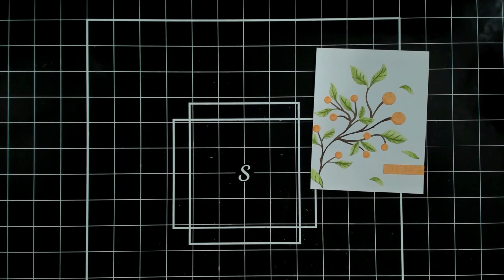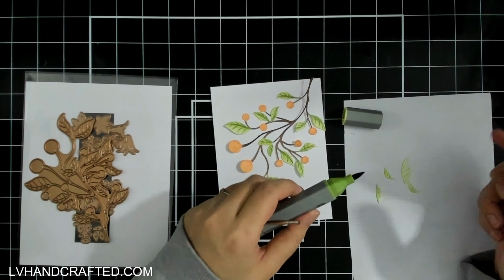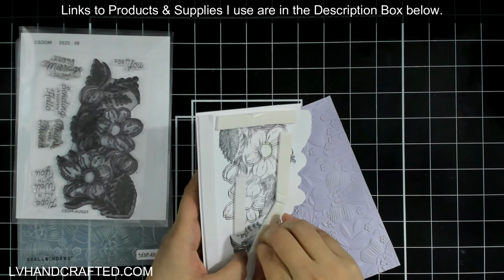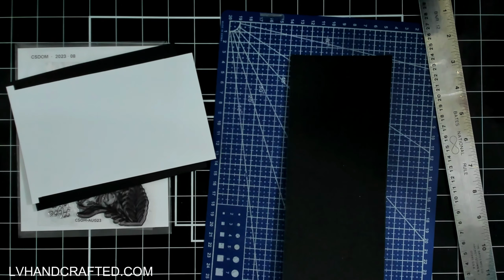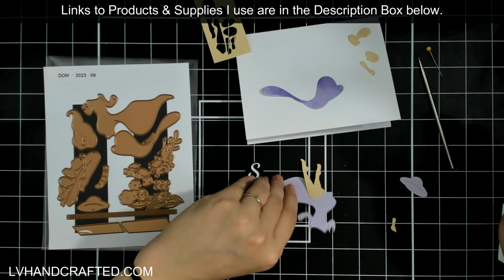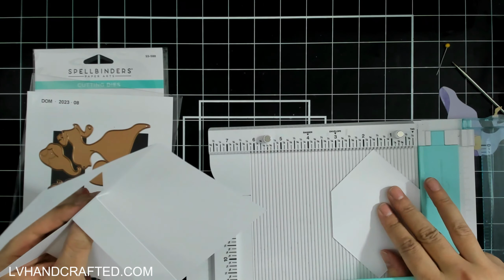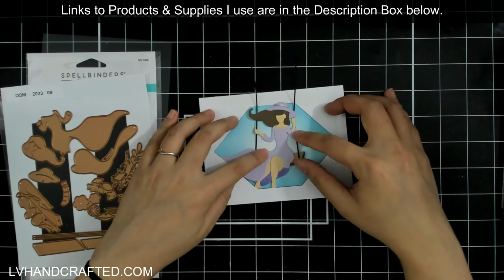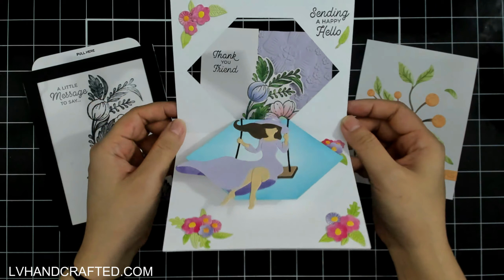FLIP - Spellbinders August 2023 Club Kits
| SPELLBINDERS CLUB INFO
|   Sign-Up window is the 6th - 27th of each month.
| SAVE WITH VALUE CLUBS!

| STAPLES IN MY CRAFT ROOM
| 👉 ADHESIVES 👈

| 👉 MACHINES 👈
| 👉 TOOLS 👈
| 👉 MEDIA 👈
| PLACES I LIKE TO SHOP